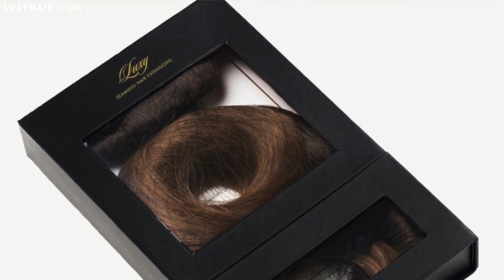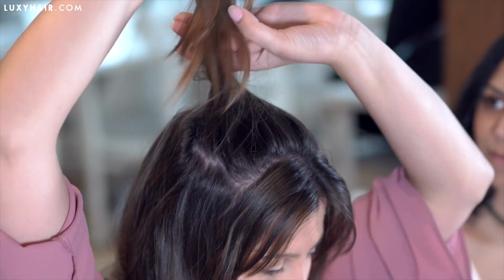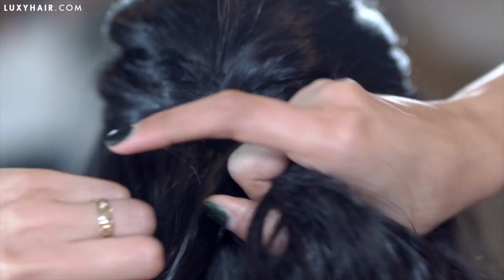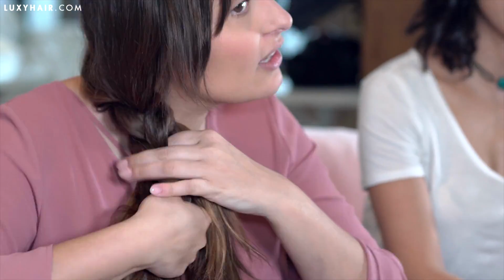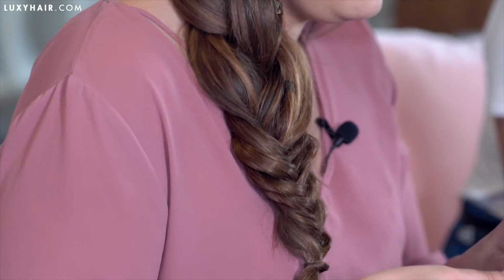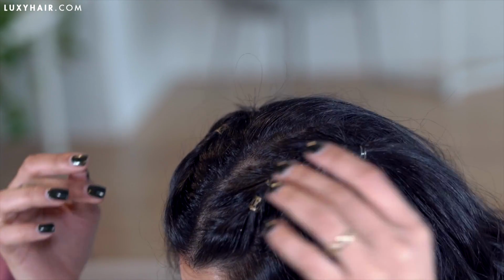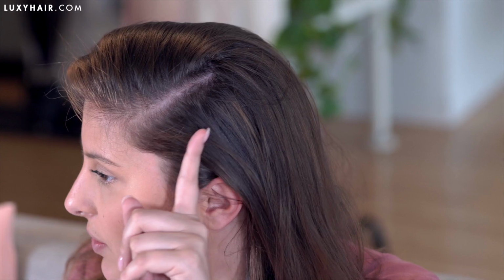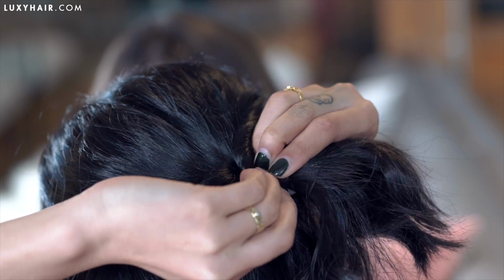Luxy Girls Try This Season's Hottest Hair Accessories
Rochelle & Azra coming to you live from Luxy Hair HQ with this season's hottest hair accessories. Watch the video to see how we style these accessories on both short and long hair.

THE ACCESSORIES
Kristin Ess Hair Pin (similar)

xoxo
Luxy Hair

If you're reading this, write "I love Luxy" in the comments below :)